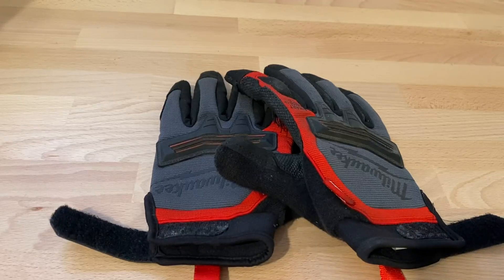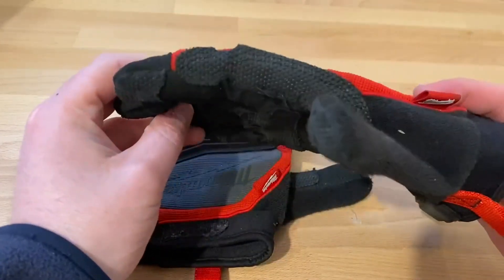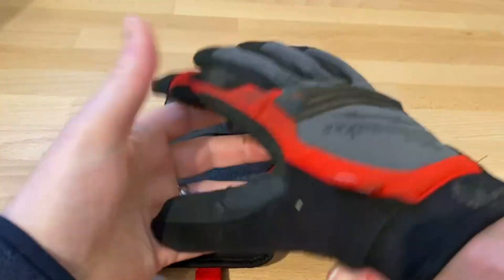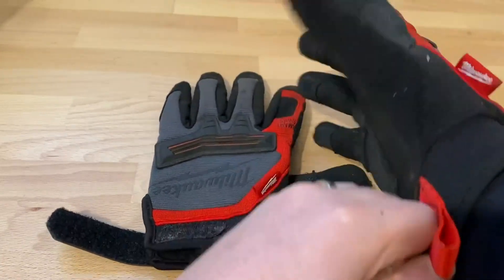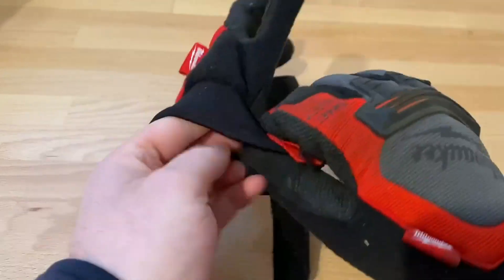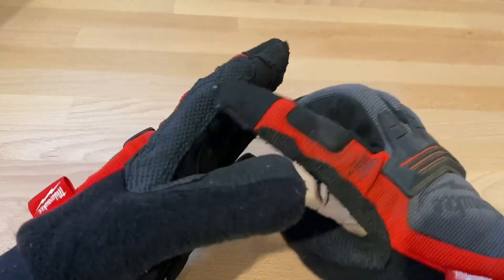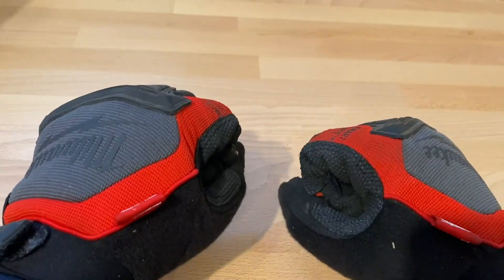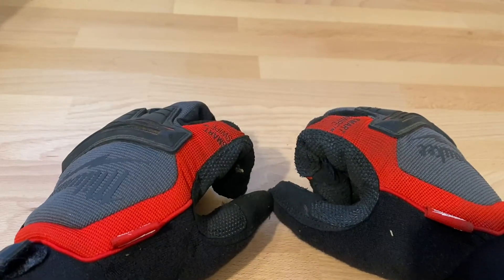Milwaukee Demolition Glove Size 10 Review, Save your hands working with these demo gloves